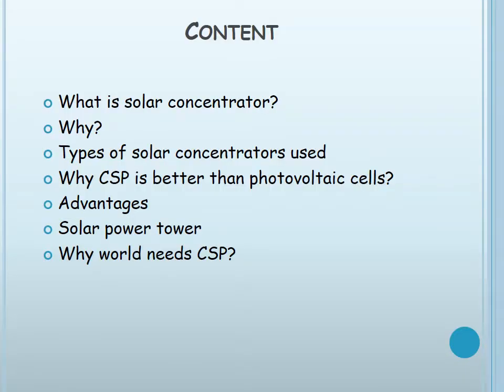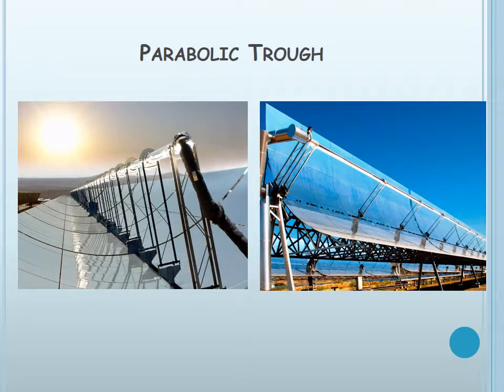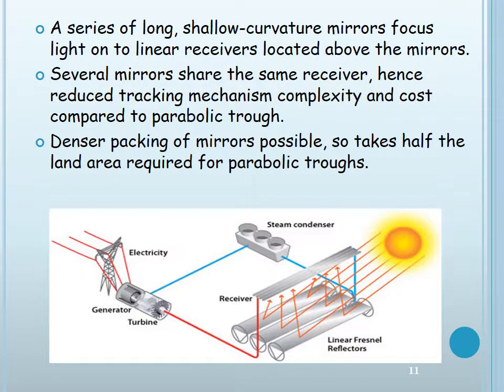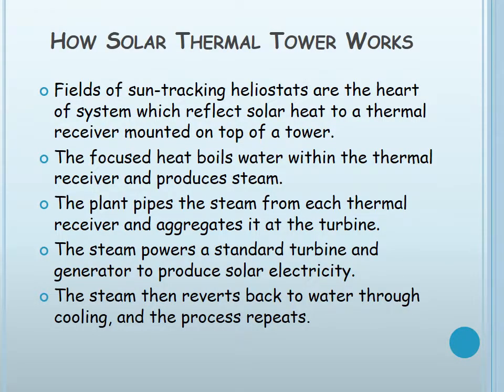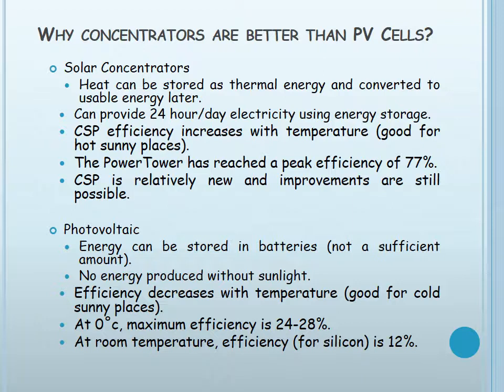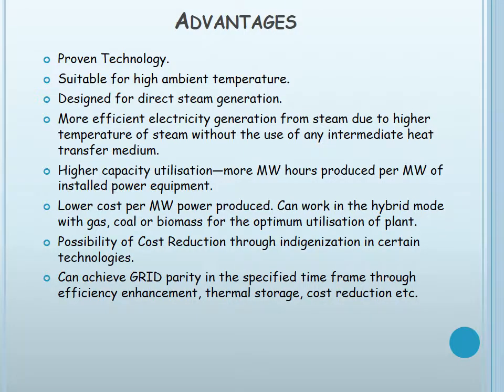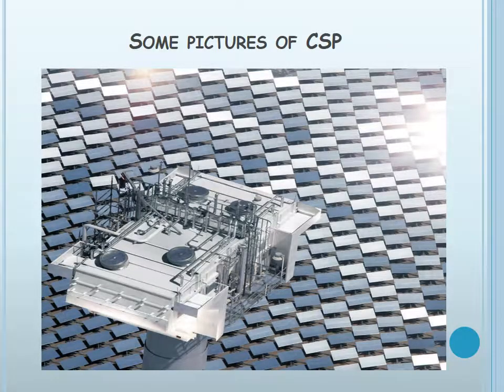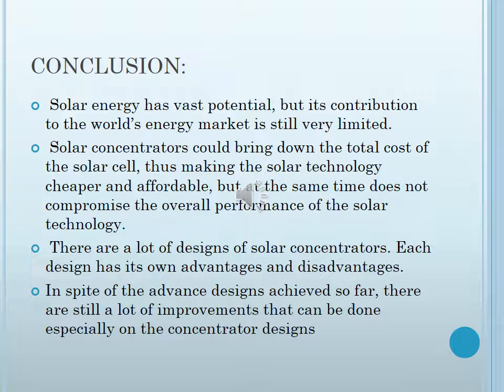Solar Concentrators by Rohitsai Muntha